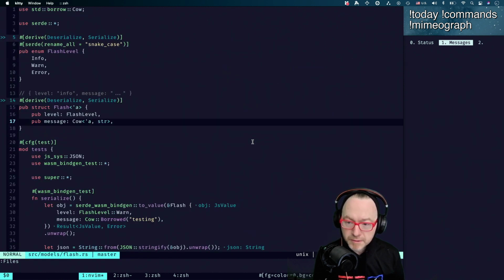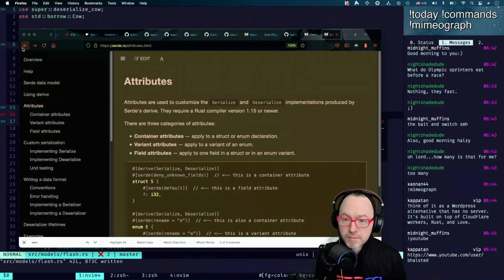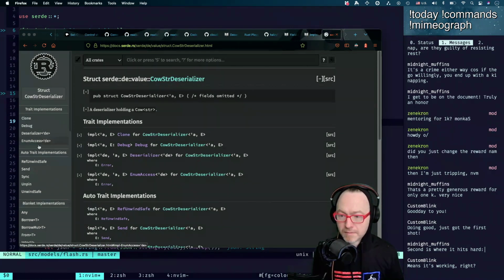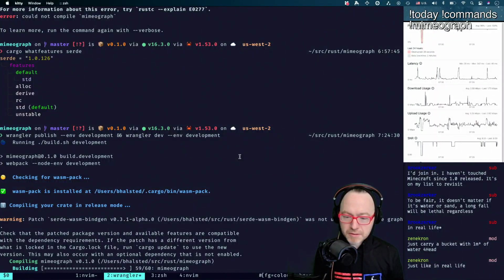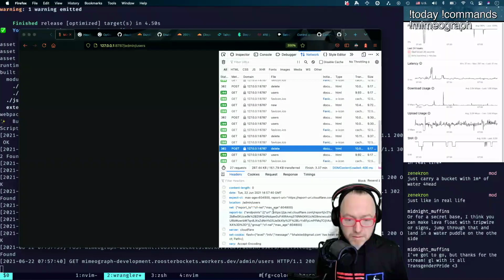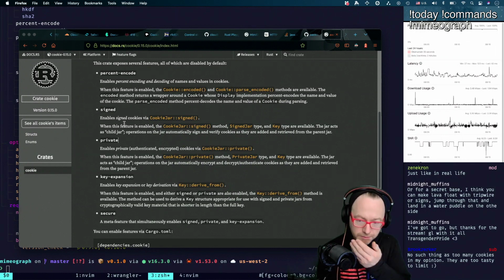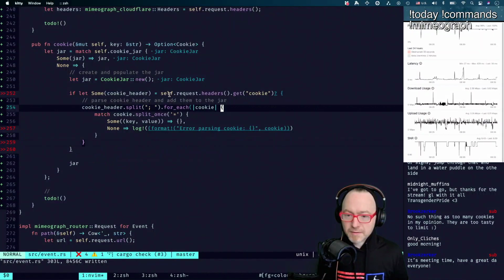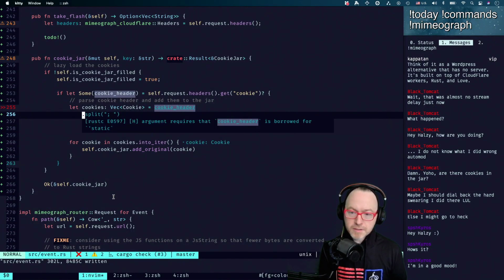[ !mimeograph ][ Rust, WASM ][ #462 ]